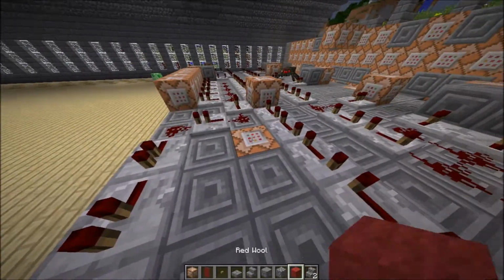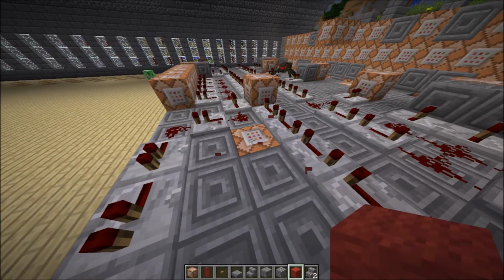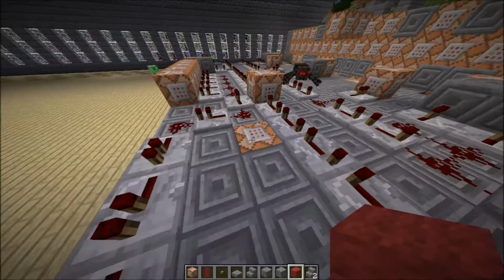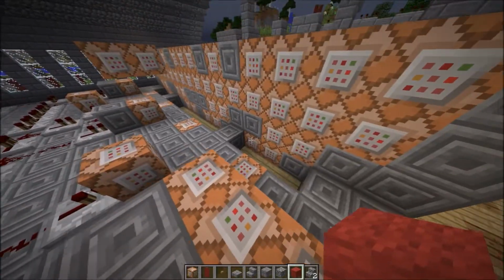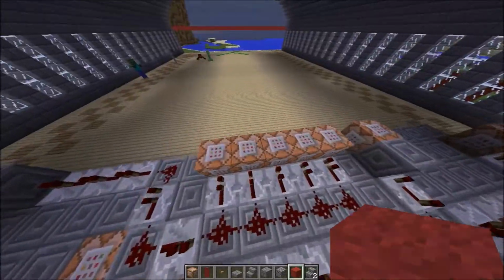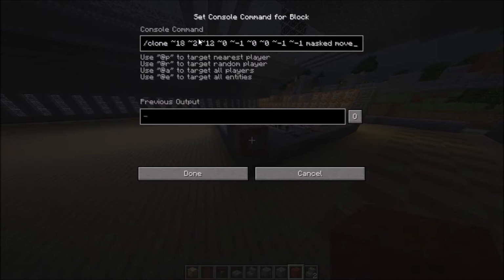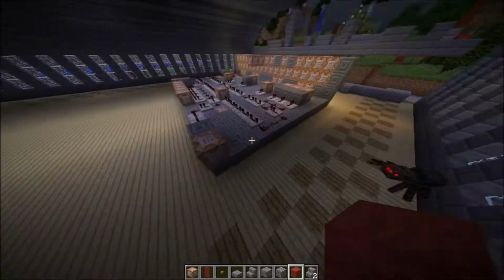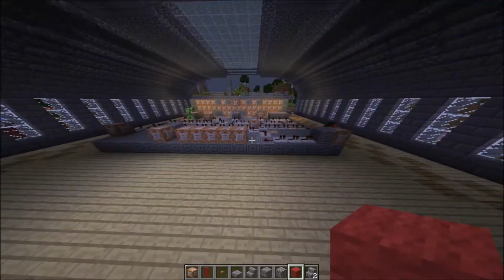Automated Road Building System (EN)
English explanation of this command block system.

Any comments, questions, and suggestions are appreciated.